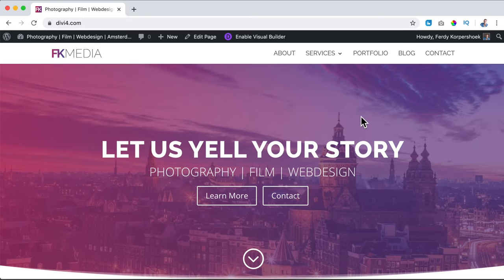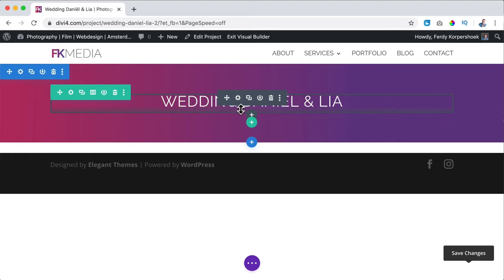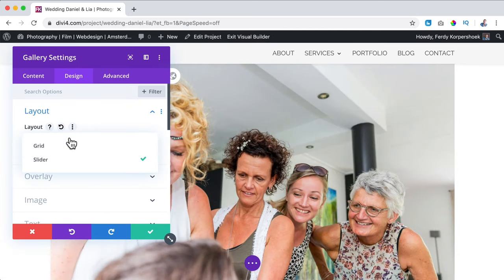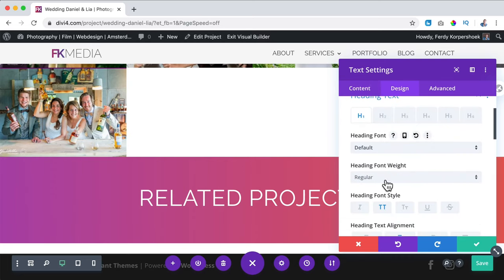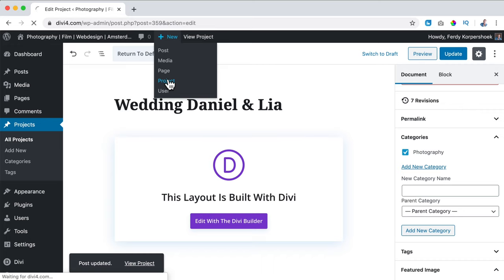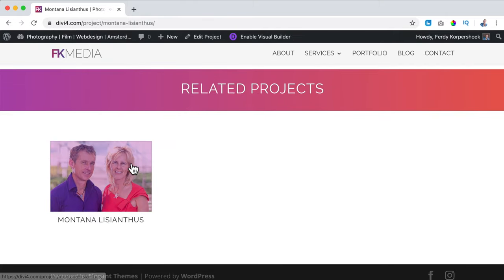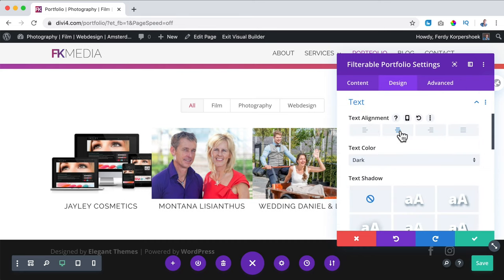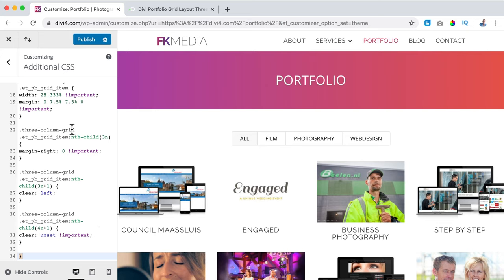Create A Portfolio Using The Divi Theme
Learn how to create portfolio items and a portfolio page using the Divi theme 4.0 from Elegant Themes. I created a complete tutorial on how to create a website using the Divi theme 4.0, but since not everyone wants to have a portfolio I created a separate tutorial for this part.

I show you how to create a portfolio page, create your first portfolio item, save your layout and page as template and add multiple portfolio items. After that we create the portfolio page and show the latest portfolio items on the homepage.